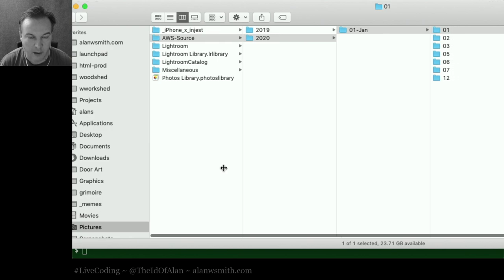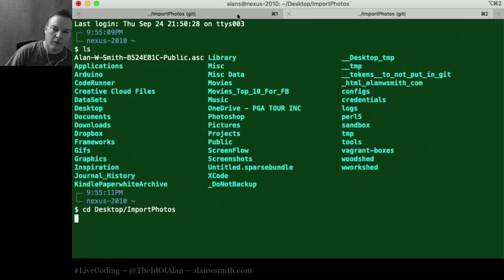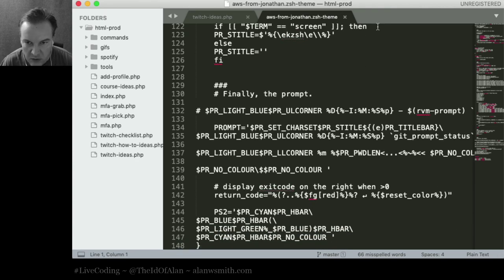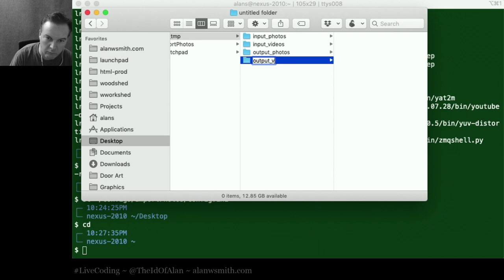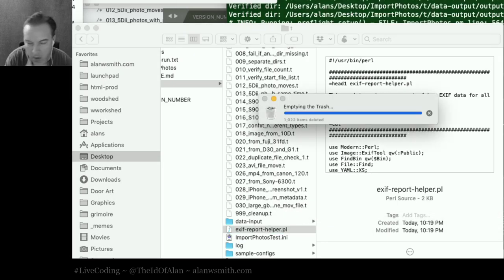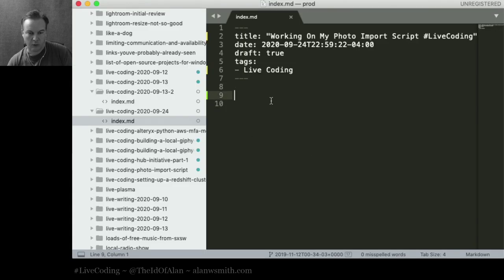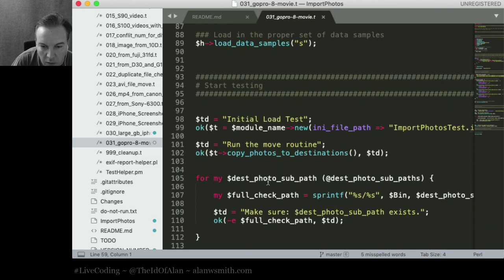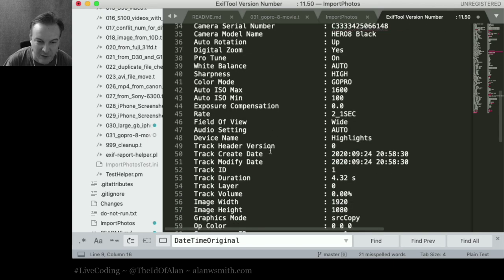Testing My ImportPhotos Script with the GoPro